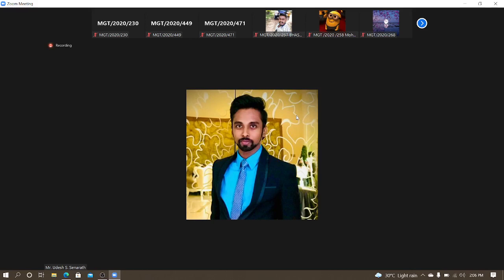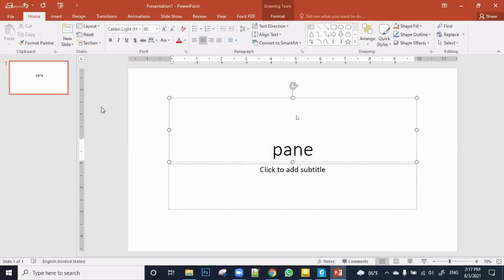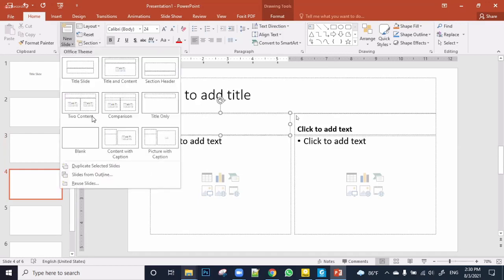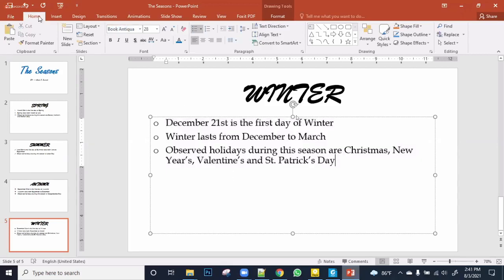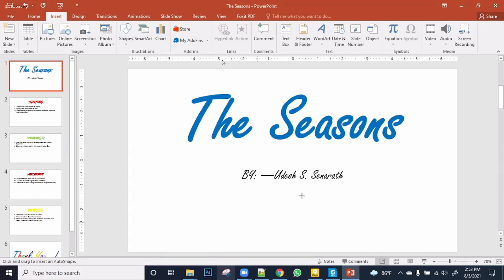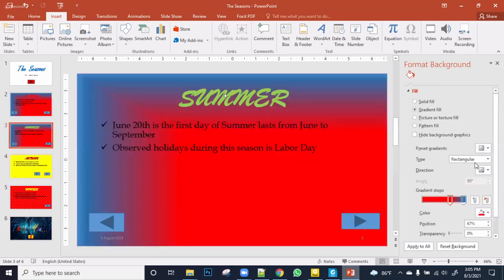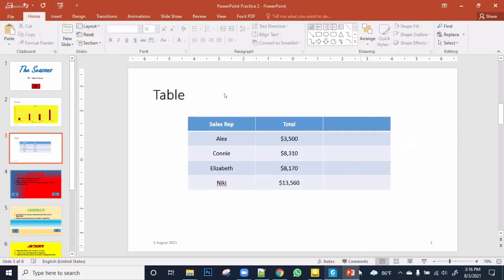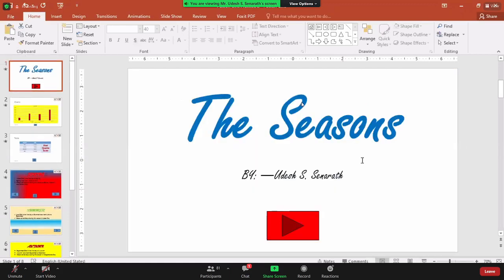2021 08 03 IS practical -PowerPoint